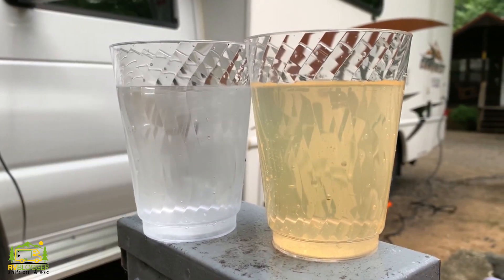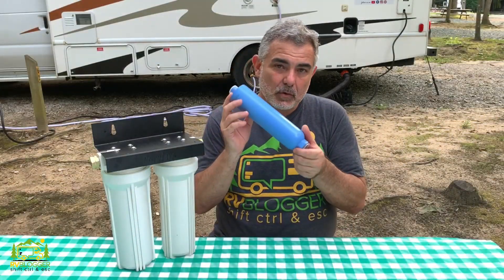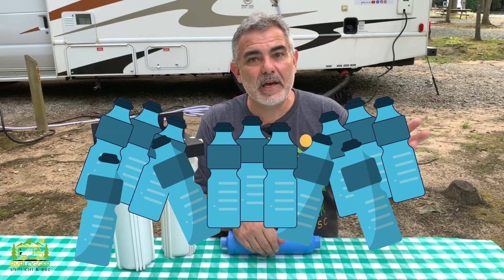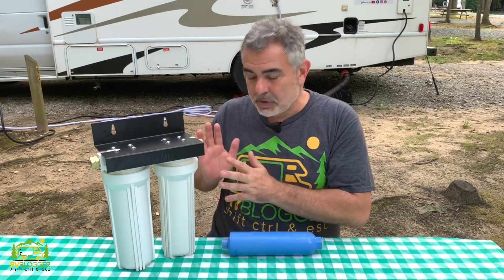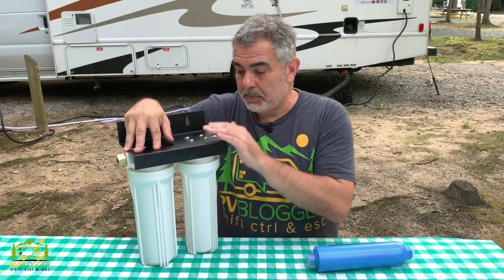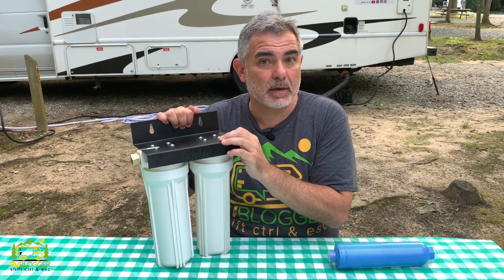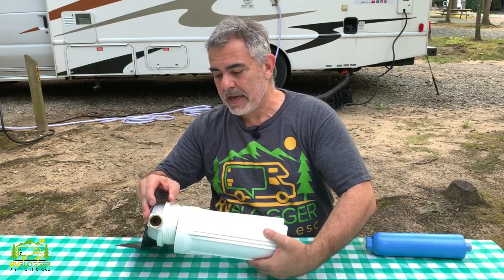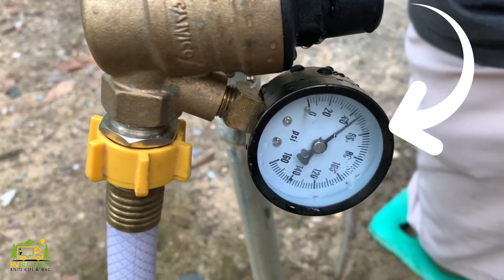Is RV Water Safe to Drink with an RV Water Filter? The Best 2 Stage RV Water Filter System!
Is RV Water Safe to Drink?

We used to think that the RV water was safe to drink at campgrounds. Especially if we had one of the cheapo blue water filters that everyone uses.

But we recently discovered that these cheap water filters don't really do that great of a job. So we did some investigating and discovered that a 2 stage water filter system would be the best RV water filter system for us.

In the YouTube video, we explain in plain language how a 2 stage water filter system works and why it is so much better than the cheap Camco water filters.

We decided to go with the Beech Lane 2 stage water filter rather than the ClearSource RV Water filter and we saved about $200!

And we get great-tasting water to drink in our RV.

You can learn more by reading our article called How Often Should I Change My RV Water Filter? which can be found at:

Here are the links to the products we use on our own RV and in the Video!

If you want to make sure you buy the right gear the first time please check out our RV Gear page and you can scroll down the page and find the exact gear we use on our RV! You can find our RV Gear page at: